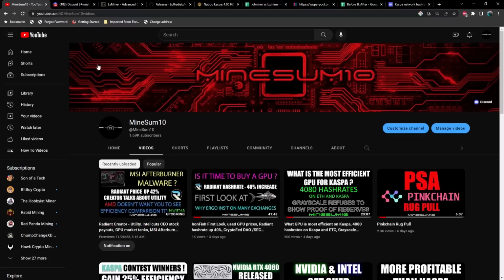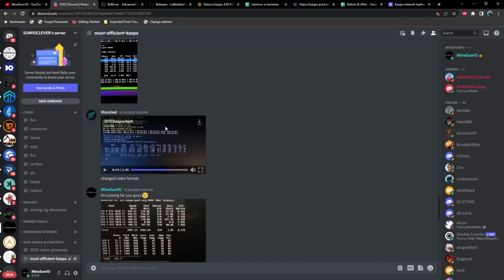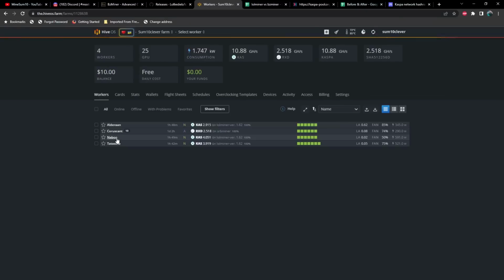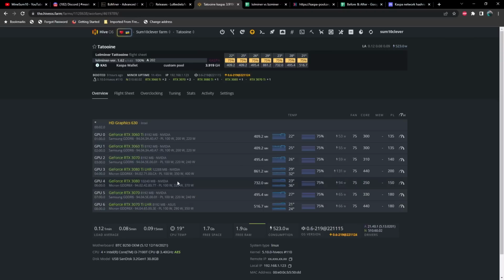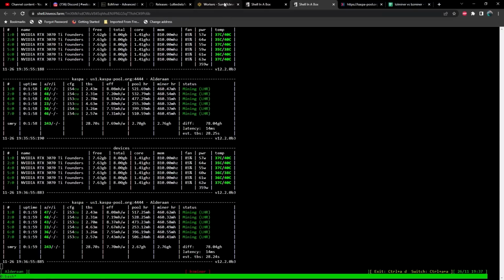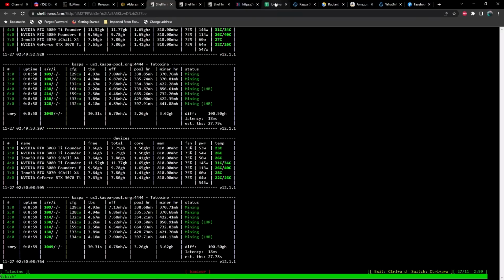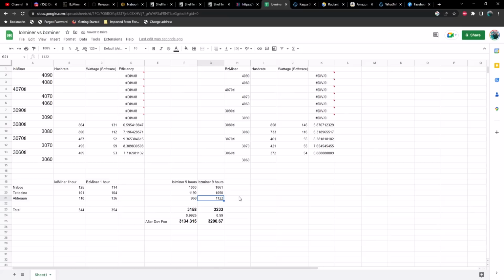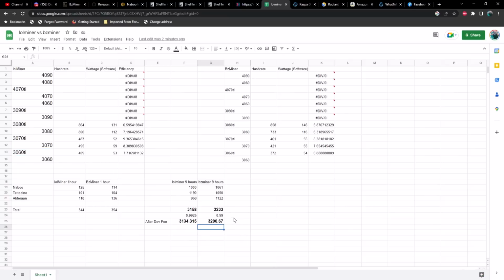Kaspa miner showdown BzMiner vs lolMiner, hashrates, wattage, and shares tested for 9 hours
Test performed on the same pool over 9 hours each rig
GPU's tested - 3080ti, 3080, 3070ti, 3070, 3060ti All founders editions